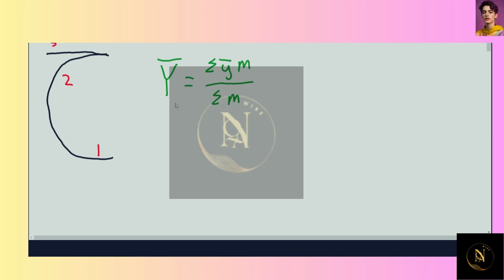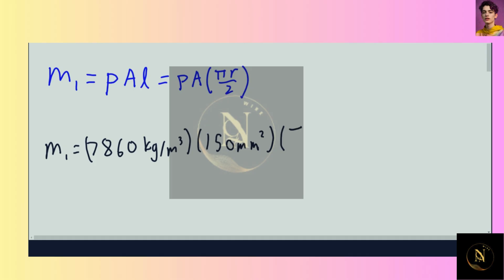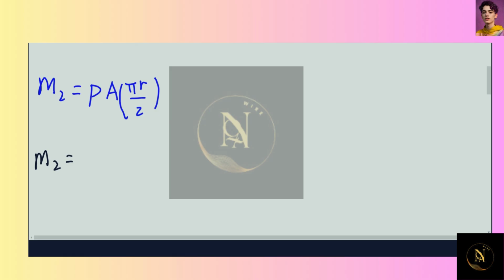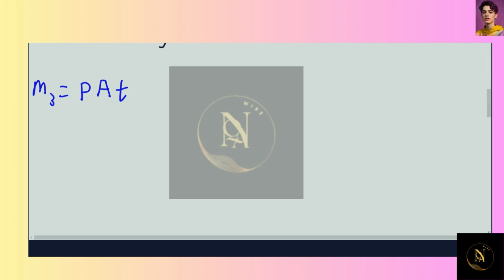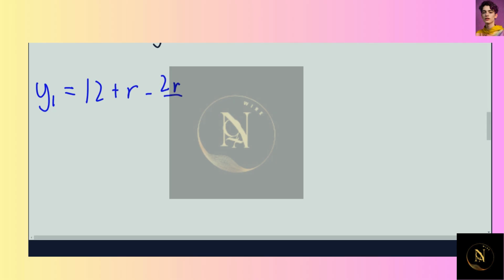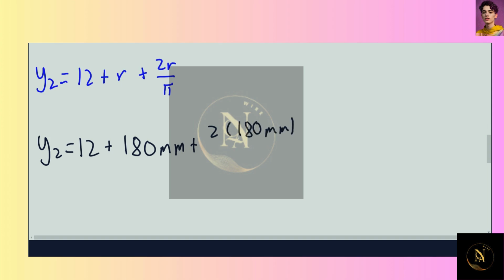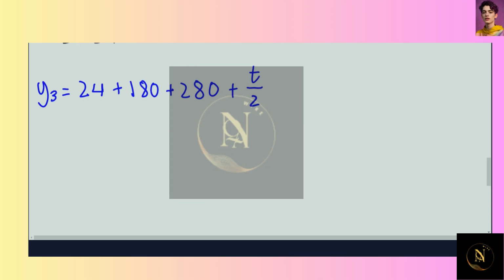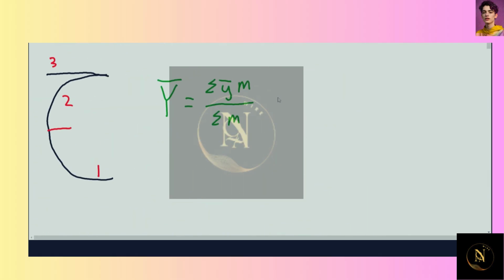The three legs of a small glass-topped table are equally spaced and are made of steel tubing that ha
The three legs of a small glass-topped table are equally spaced and are made of steel tubing that has an outside diameter of and a cross-sectional area of . The diameter and the thickness of the table top are and , respectively. Knowing that the density of steel is and of glass is locate the center of gravity of the table.